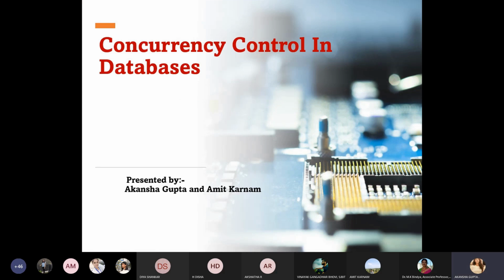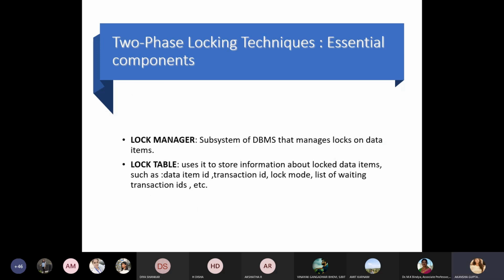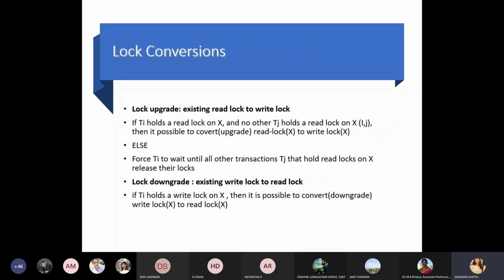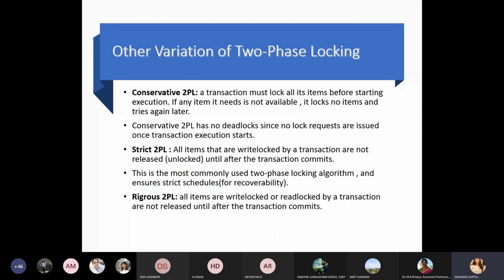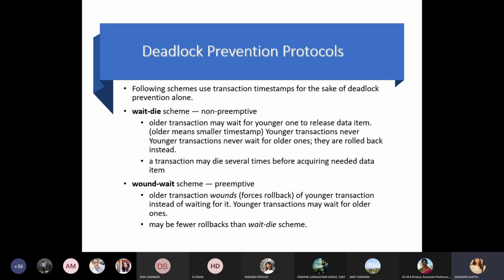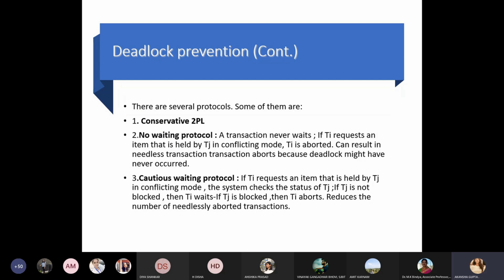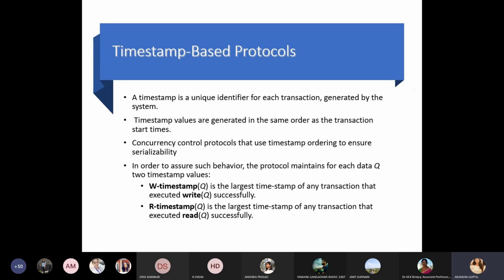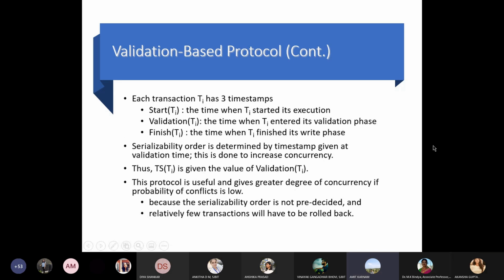concurrency control mechanism